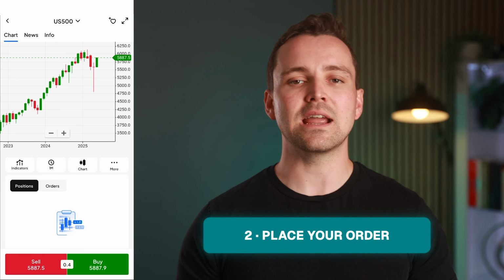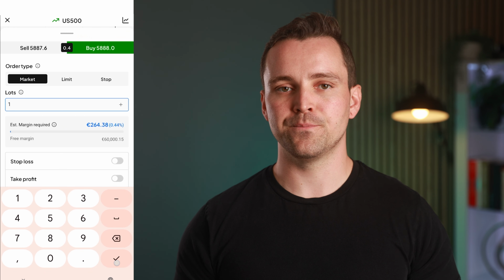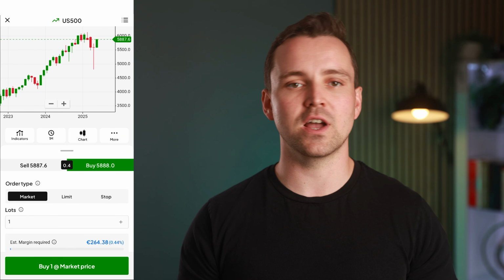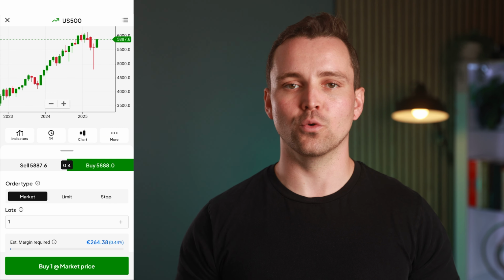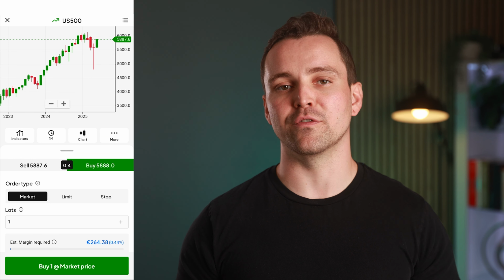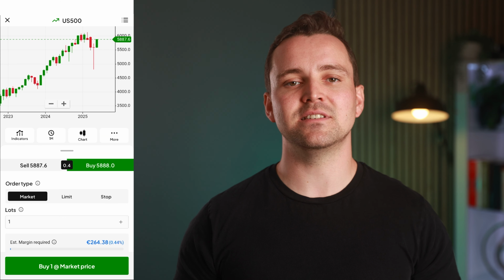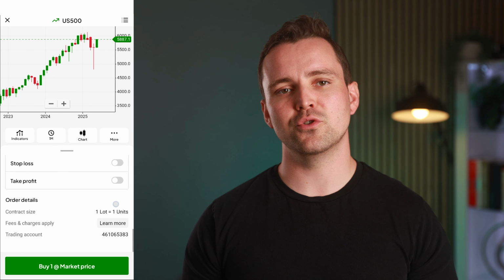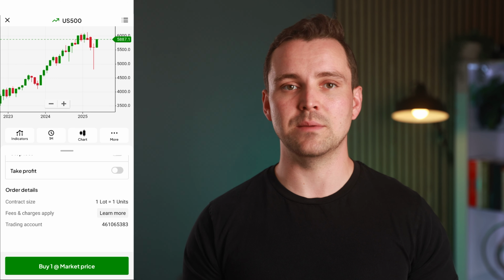How to invest in the S&P 500 on Pepperstone (step-by-step)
Discover how to invest in the S&P 500 on the Pepperstone app, step-by-step.